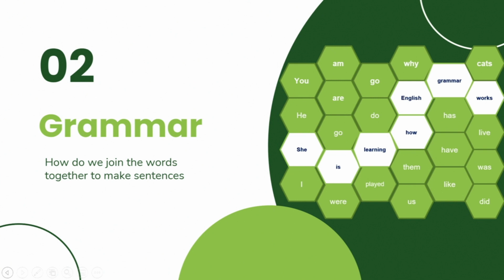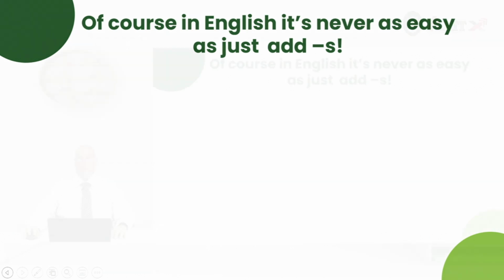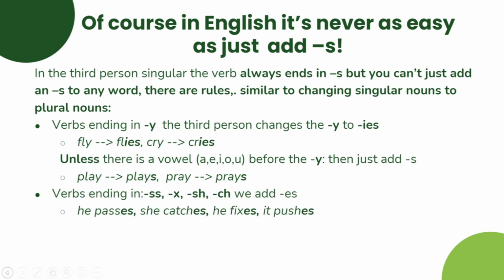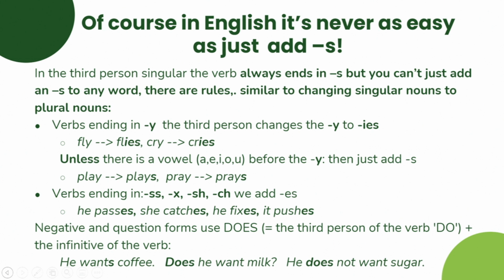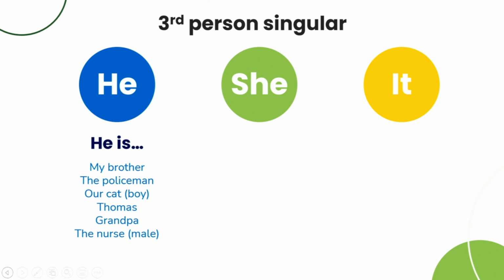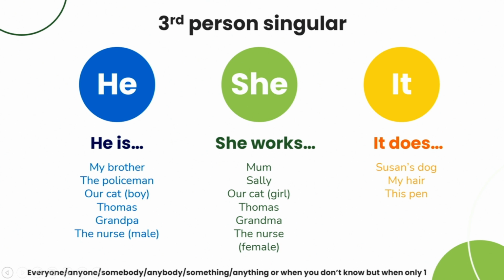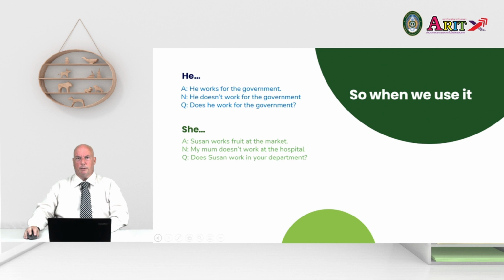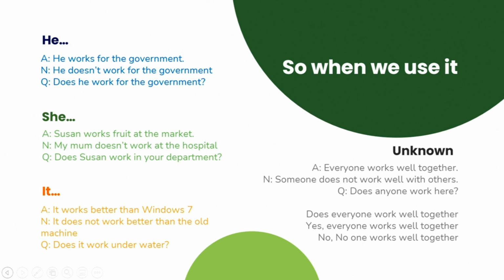Talk about jobs Grammar